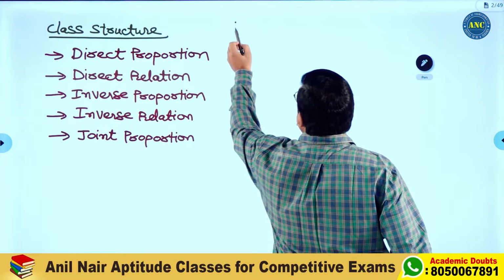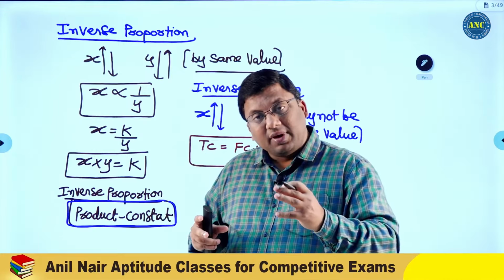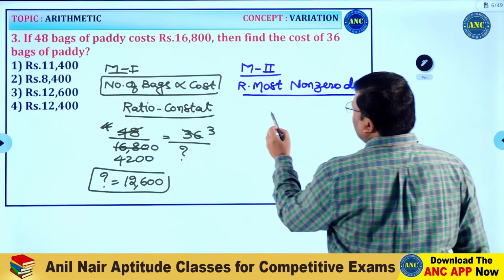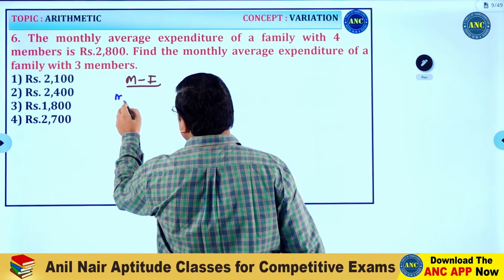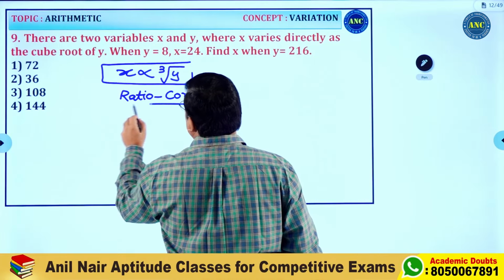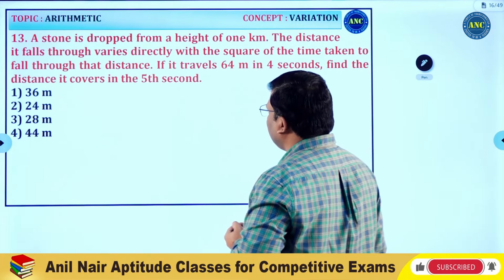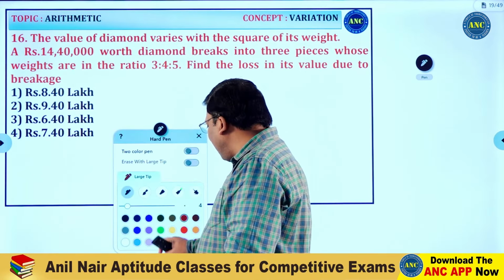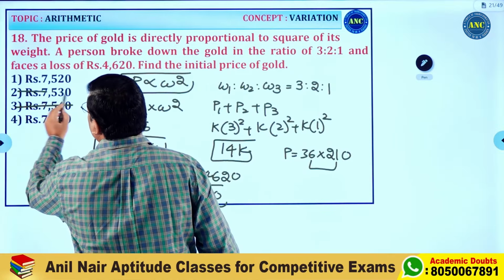🔴 Variation Problems Solved in Seconds-Anil Nair's Way || Bank PO/SSC || APPSC /TSPSC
anilnairclasses.in

Basics to Advanced  ( Arithmetic +Advanced Maths )  Special Bilingual  Course by ANC.

SSC GD Constable Special Course ( 6 Months) by ANC.

2000+ TCS - తెలివైన పద్ధతులను ఉపయోగించి వివరణాత్మక పరిష్కారాలతో CAT, XAT స్థాయికి సంబంధించిన

2000+ TCS - తెలివైన పద్ధతులను ఉపయోగించి వివరణాత్మక పరిష్కారాలతో CAT, XAT స్థాయికి సంబంధించిన

5000+ TCS - తాజా MCQ గత సంవత్సరం SSC-CGL టైర్-1, టైర్-2 SSC CPO, SSC CHSL, SSC MTS ప్రశ్నలు సెప్టెంబర్ 2022 వరకు తెలివైన పద్ధతులను ఉపయోగించి వివరణాత్మక పరిష్కారాలతో చదవగలిగే video లలో అందించబడతాయి

100 టాపిక్ టెస్ట్‌లు + 30 సెక్షనల్ టెస్ట్‌లు (టెస్ట్ సిరీస్ టాపిక్ వారీగా పరీక్షలు దశలవారీగా వస్తాయి